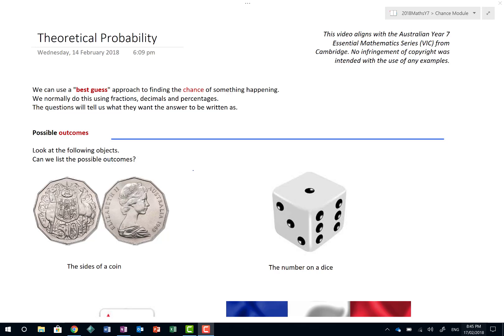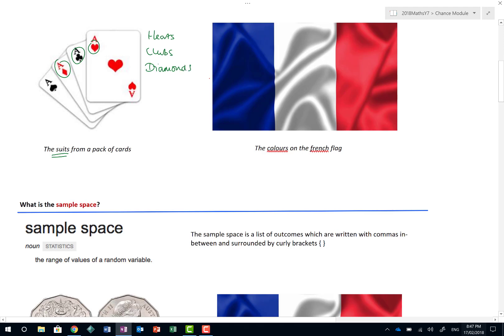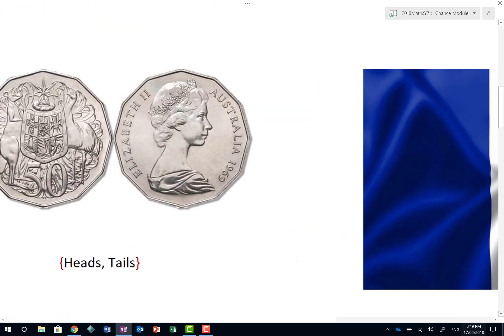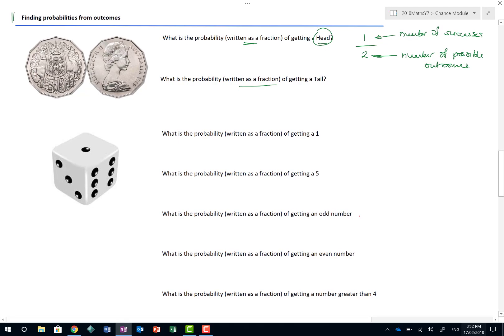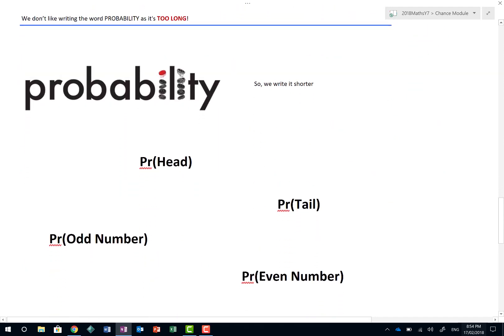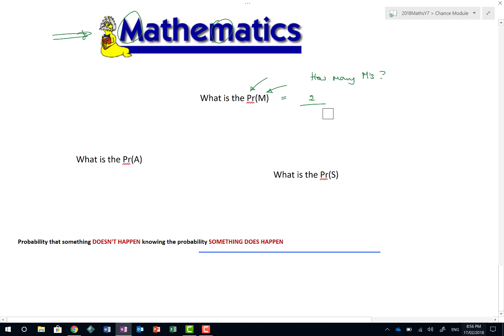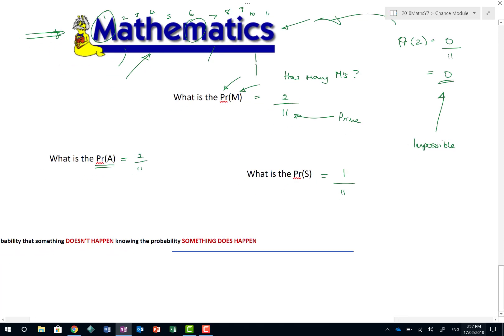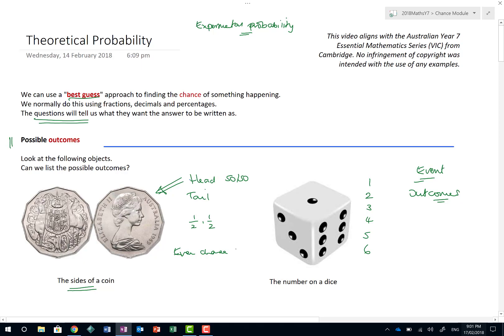Theoretical Probability | Year 7 Maths | MaffsGuru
This video looks at Theoretical probability by looking at possible outcomes, sample spaces and then how we use short hand notation to be able to make life easier for ourselves. Some examples of finding probabilities lead into a quick discussion of finding the complement of a probability.

Key Points:
[Coming soon]